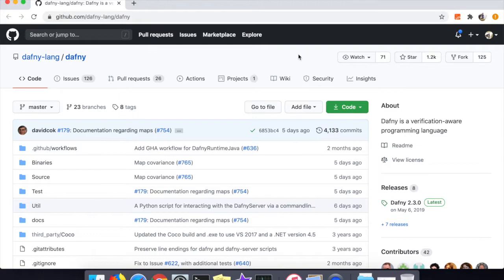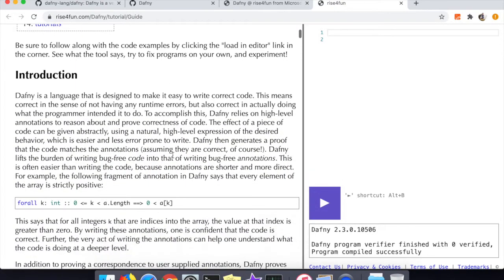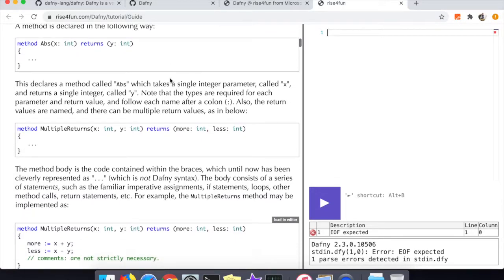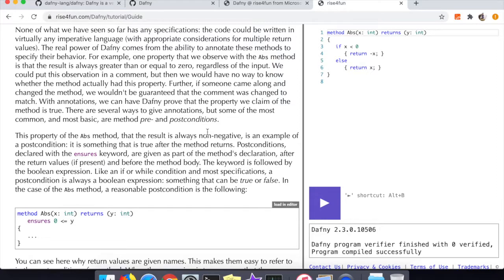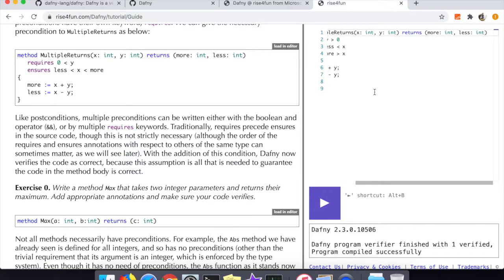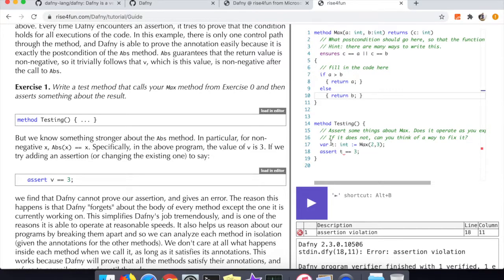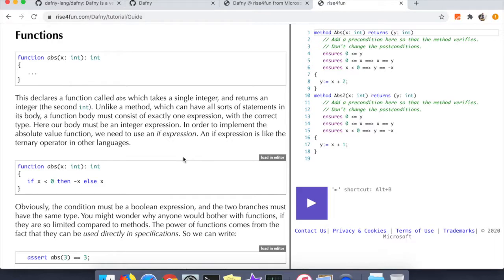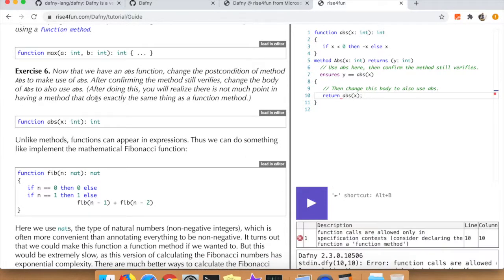Console #21: Dafny, the Programming Language With Built In Formal Verification (Part 1)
In this episode of Console we look at Dafny.  Dafny is a programming language with built-in formal verification.

This means you could consider this episode a formal verification tutorial as well as a formal verification example.  Basically, we look at Dafny as an example of formal verification in software engineering.  You can consider this episode as a "formal verification for dummies".